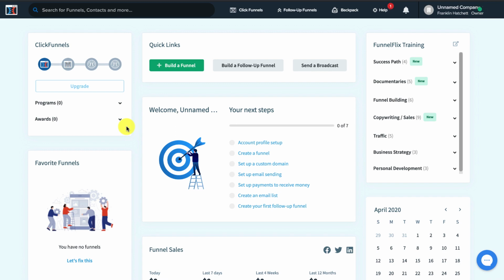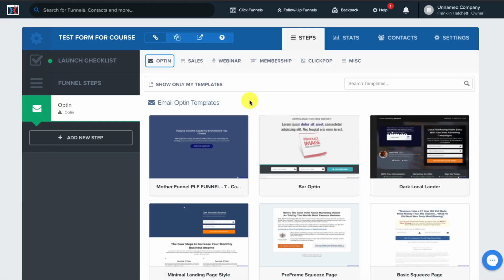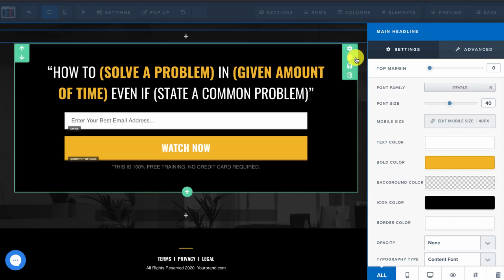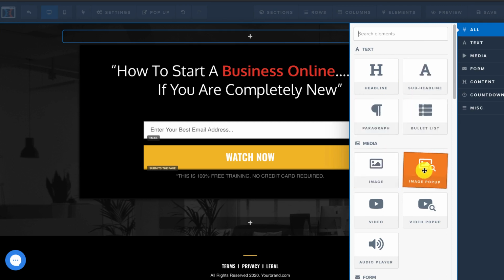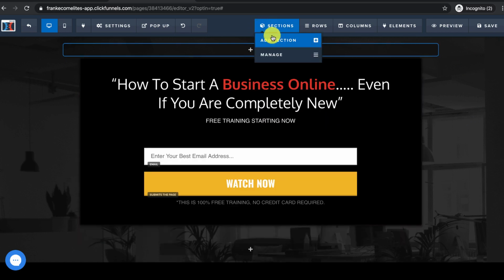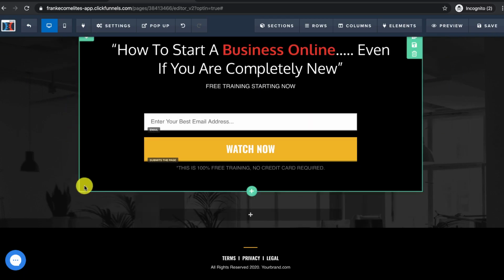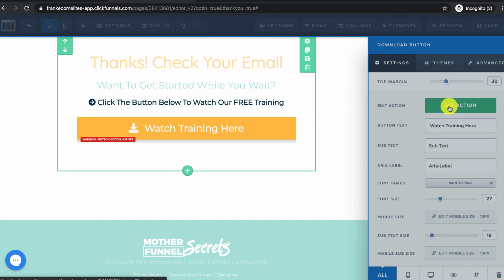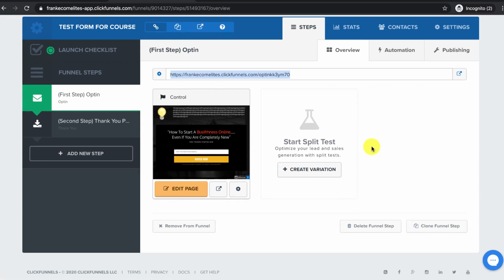Create Simple Page